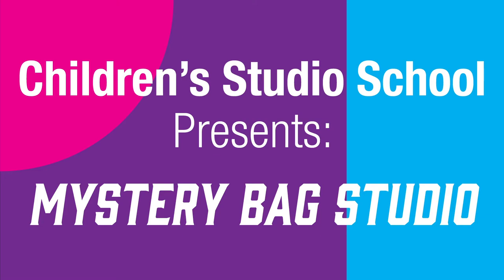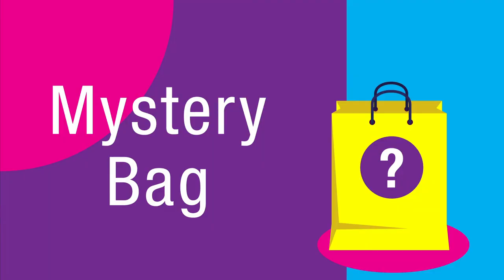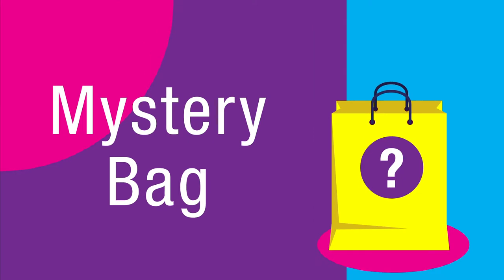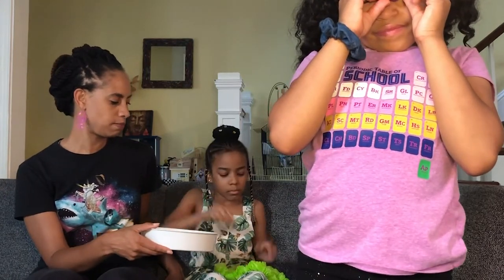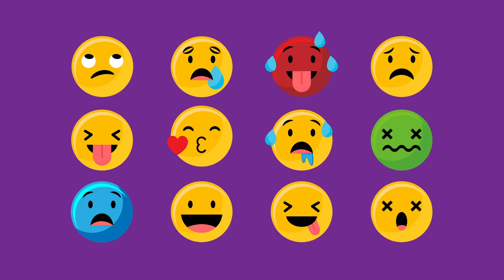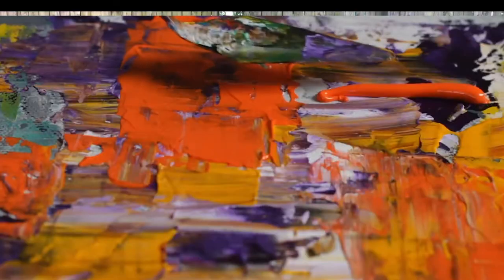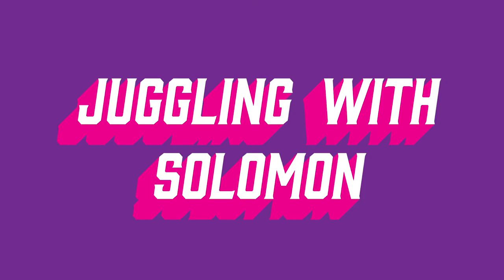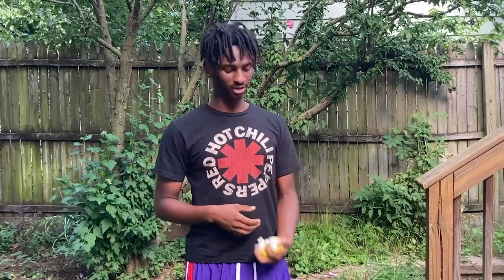Children's Studio School Summer Program 2020 - Session 3 - Mystery Bag Studio - Touch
In this Children's Studio School/ Children of Mine Youth Center Collaboration - Children's Studio School interns wrote, directed and produced this third video of four in Children's Studio School's first-ever digital studio for the Children of Mine Youth Center Summer 2020 program.

This video is geared toward 4 to 7-year-olds and is a fun way of exploring their senses of touch and creativity, developing vocabulary around expressing feeling and building dexterity by learning to juggle.